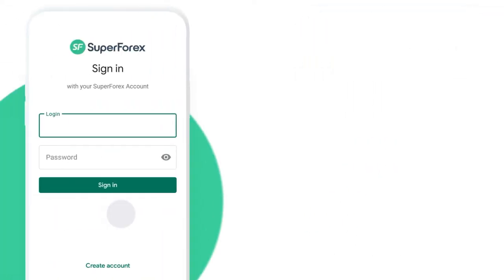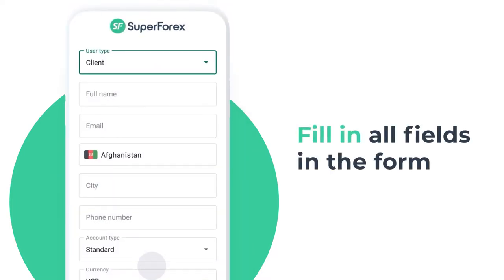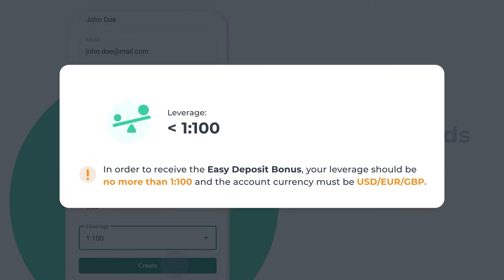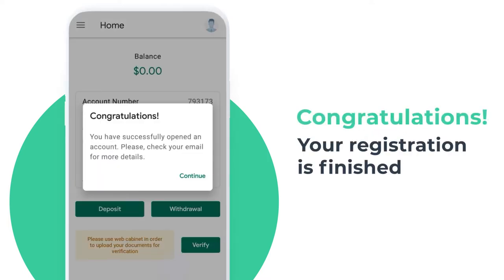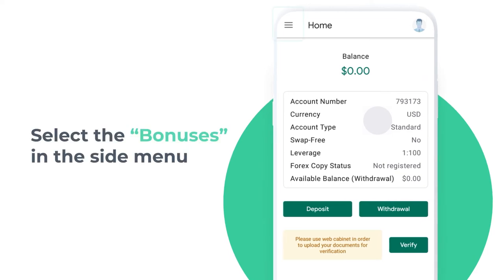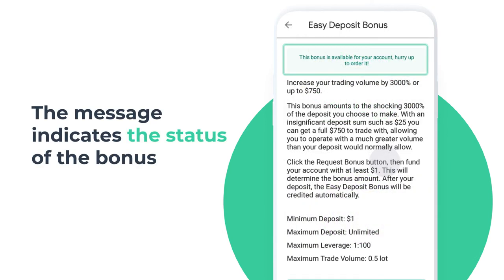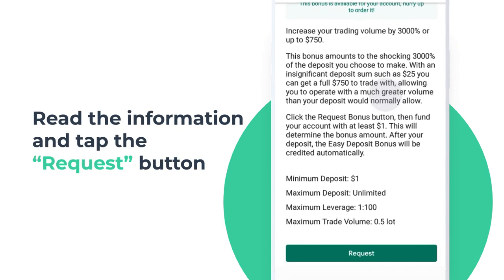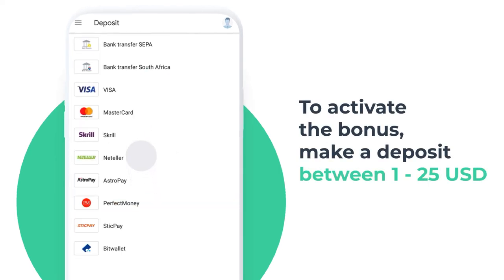Get 3000% Easy Deposit Bonus using SuperForex Mobile App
SuperForex Easy Deposit Bonus has become event better – now our clients can boost their equity by up to $750. Profits over the bonus are withdrawable according to the T&C.